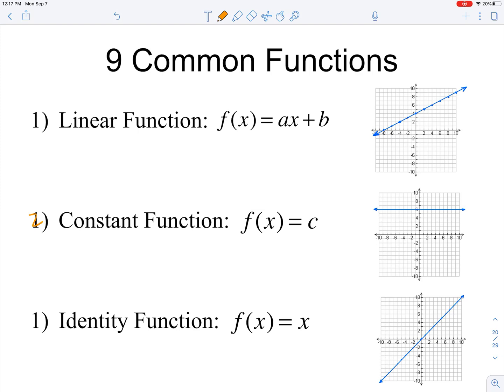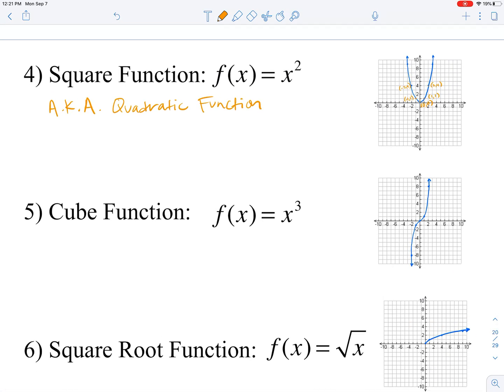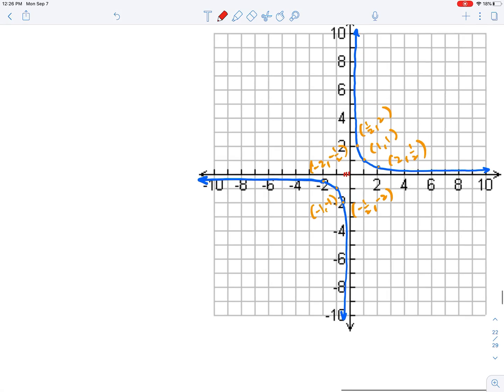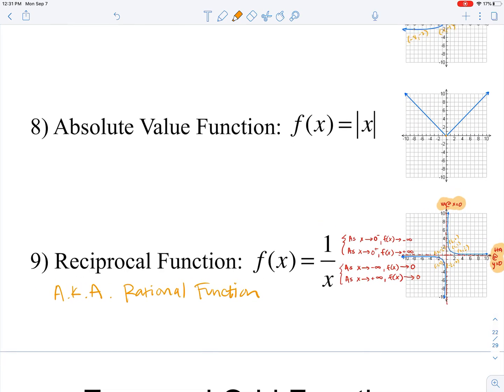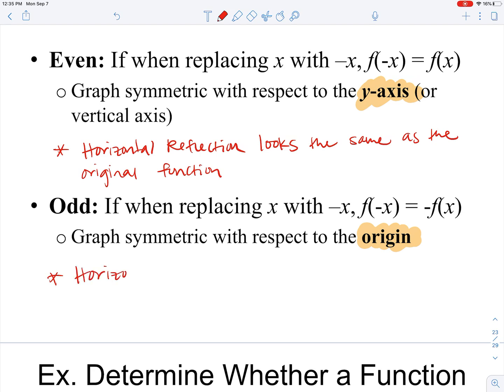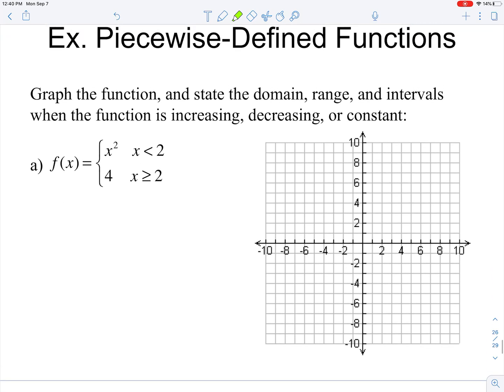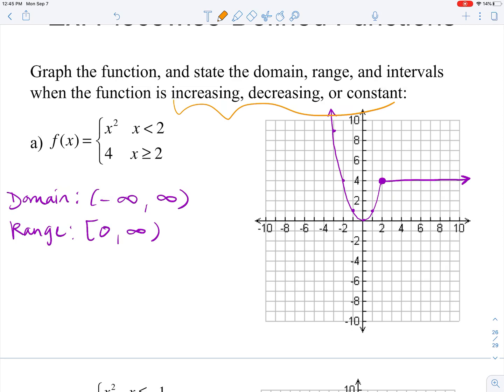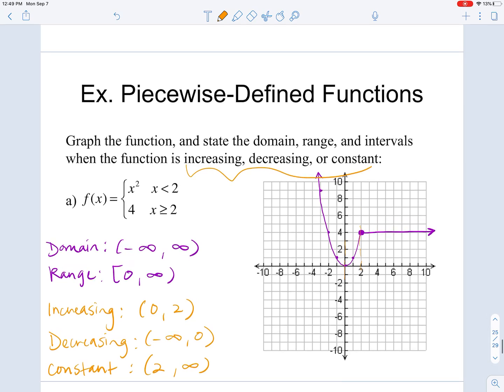PCH 1.1 & 1.2 (Part 2)